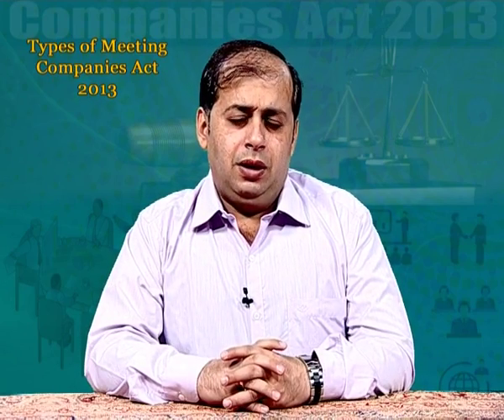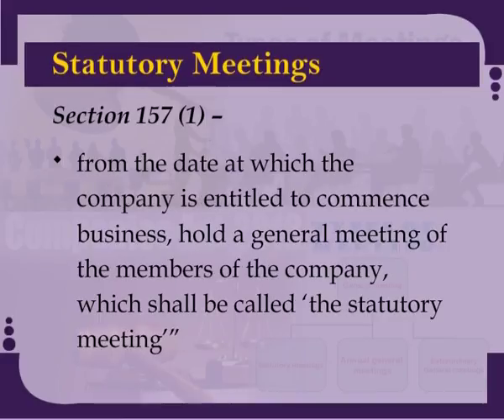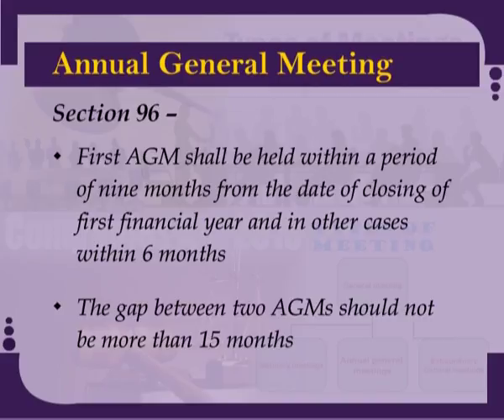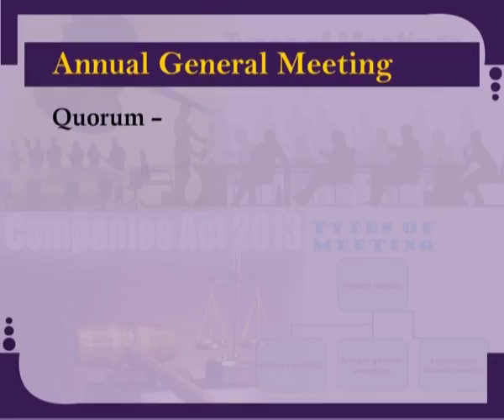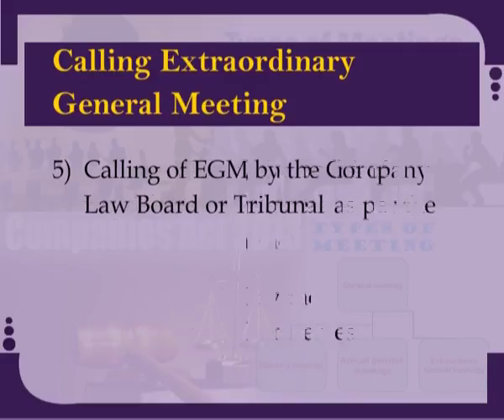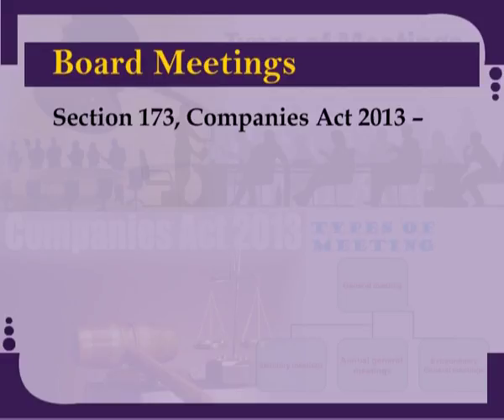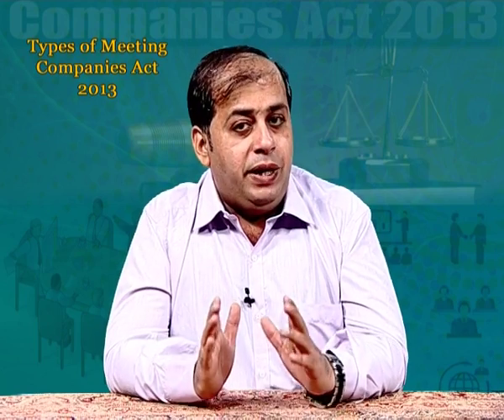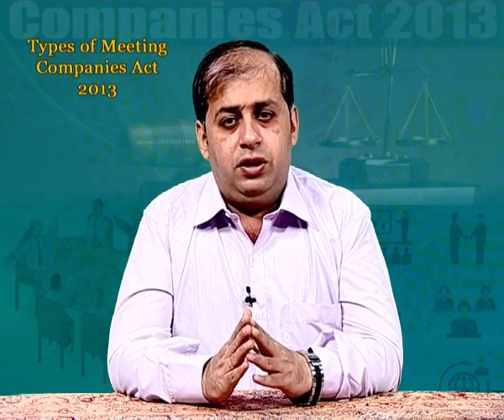Types of Meetings. Companies Act, 2013 (CH-05)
Subject : Office Management and Secretarial Practice
Course : Secretarial Practice